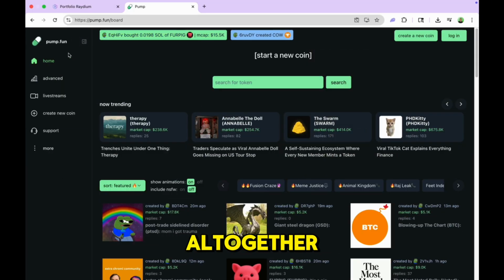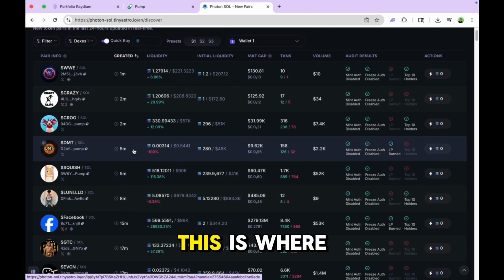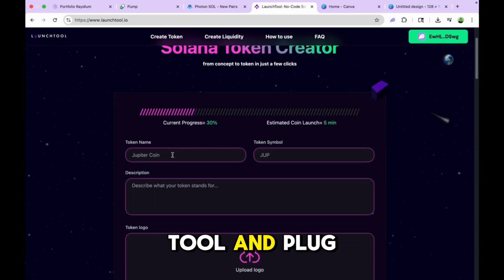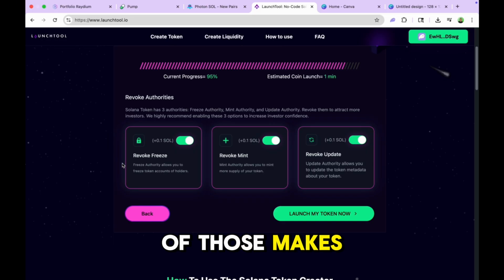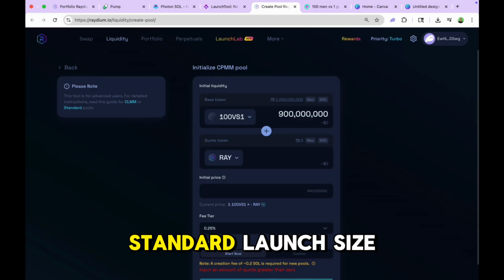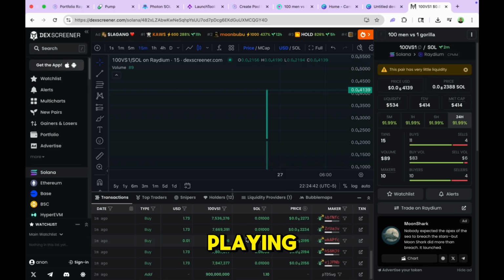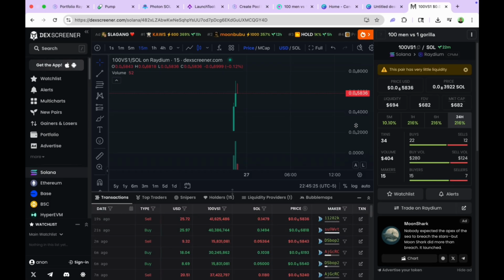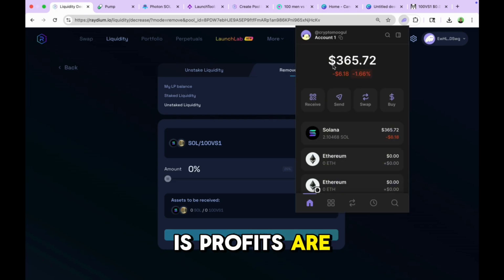How to Launch Your Meme Coin and Make $101K (LIVE PROOF)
⚠️ Steps with TIMESTAMPS ⌚️:

1️⃣00:00 Introduction to the Method:
I'll explain the basics of what the video is about in this chapter.

2️⃣01:16 The key of this method:
Secret that will make everything easier.

3️⃣01:33 Step 1: The logo
Showing you how to create logo for your coin.

4️⃣02:09 Step 2: Coin creation
Step-by-step token creation.

5️⃣03:28 Step 3: Adding liquidity
Adding liquidity to your coin.

6️⃣04:41 Step 4: Checking your charts
Best way to check you coin's charts.

7️⃣06:26 Step 5: Remove liquidity
How to take out the profits.

📖 I'll help you with the following :
What coins are trending?
Best coin picks for 2025
How long to hold?

🎯 This video has been made for beginners and even experienced crypto enthusiasts.